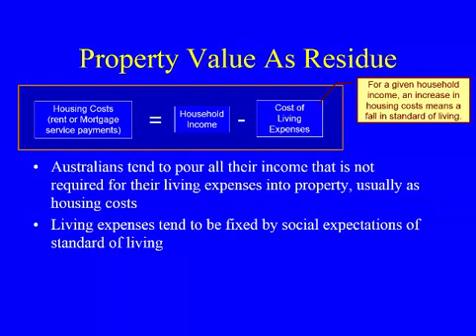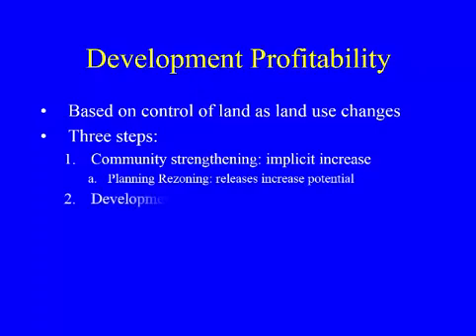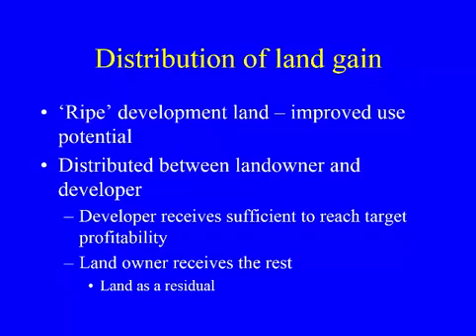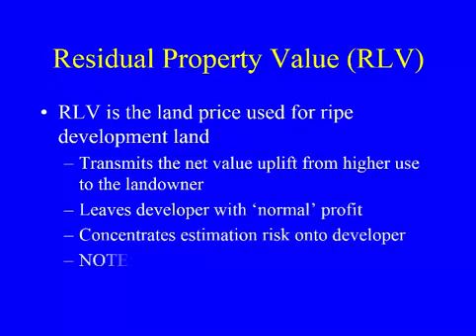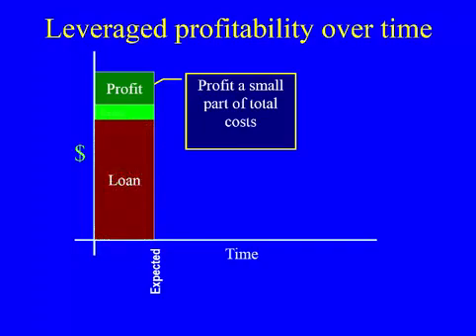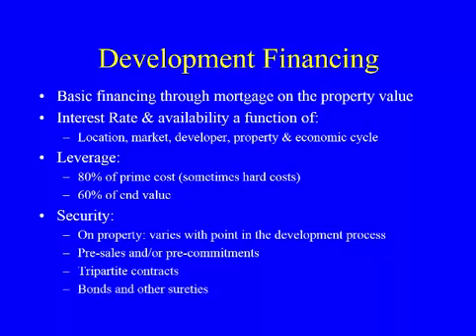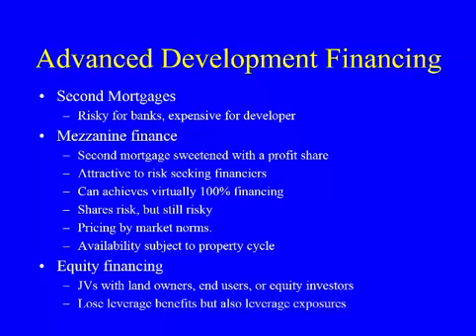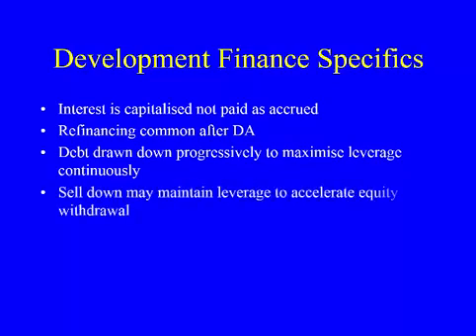Property investment and finance 10: Property development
Introduces and critiques the major approaches to investment forecasting. It then explains why property markets are essentially chaotic and introduces the basics of chaos mathematics to explain why froecasting systems cannot be reliable.